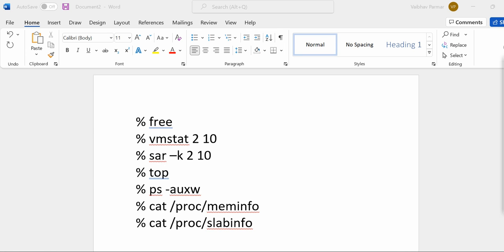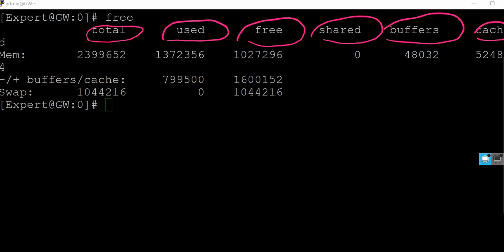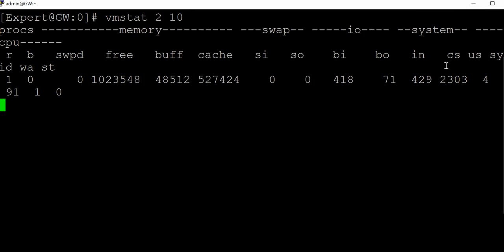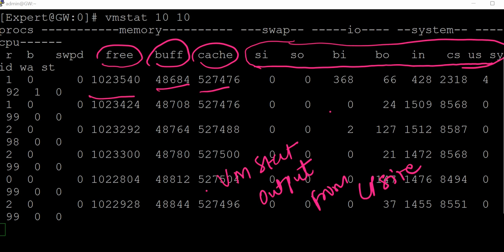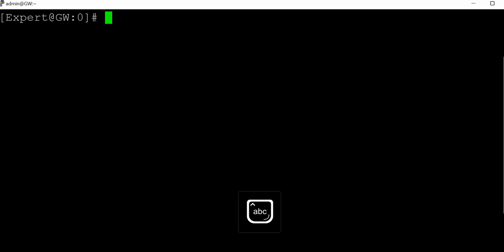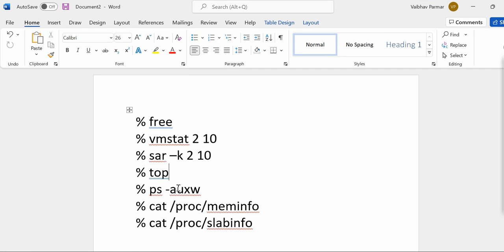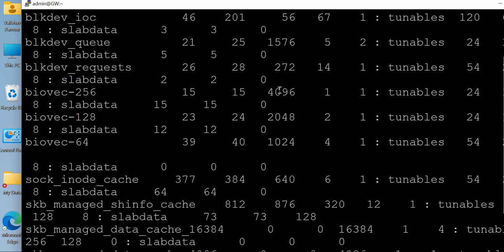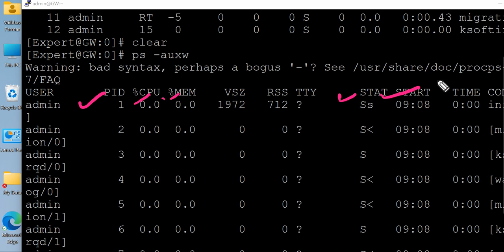Check Point Firewall : Memory diagnostic Commands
Learn Memory diagnostic Commands
free
vmstat 2 10
 sar –k 2 10
top
 ps -auxw
 cat /proc/meminfo
cat /proc/slabinfo